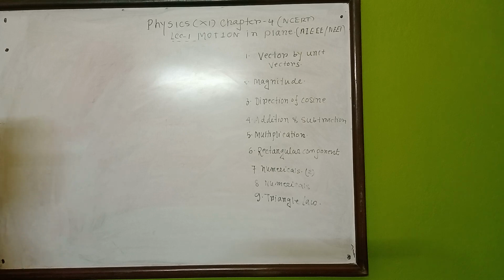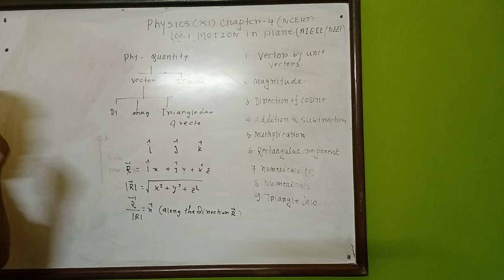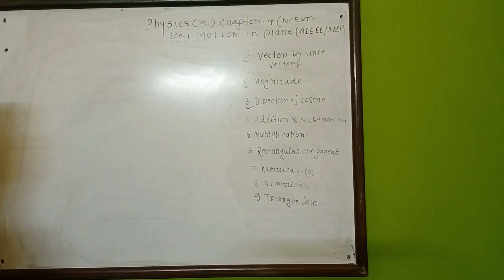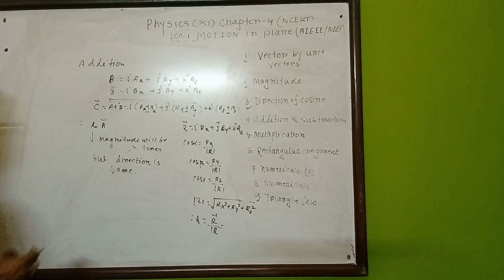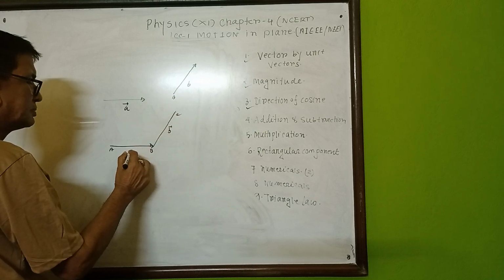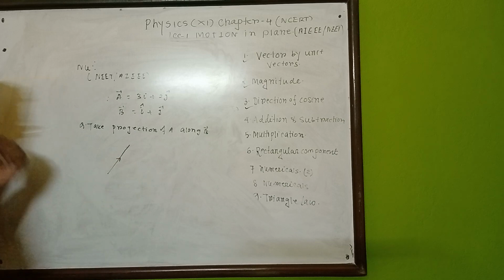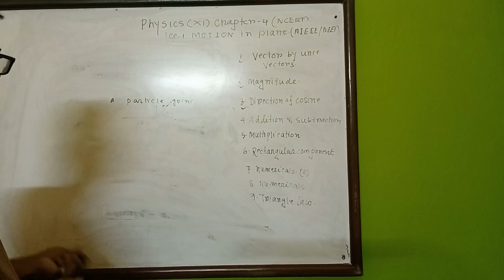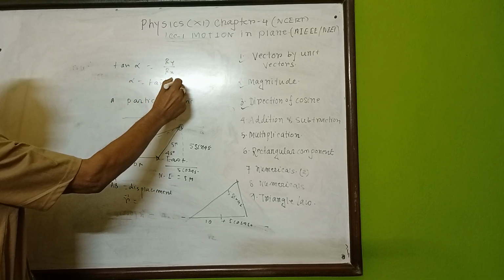MOTION IN PLANE, CLASS XI CBSE NCERT CHAP4 FORNEET ANDAIEEE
VECTOR BYUNITVECTORS#DIRECTIONOF COSINE,MAGNITUDE#PROJECTION#TRIANGLE LAW#addition